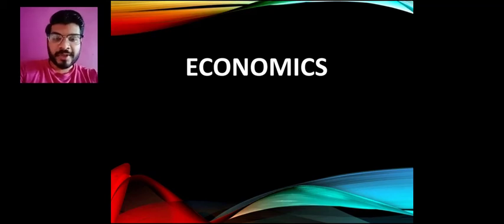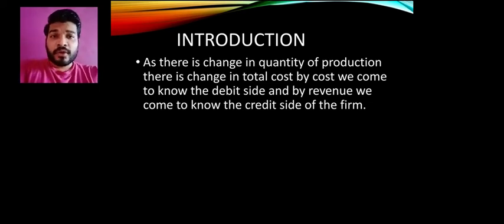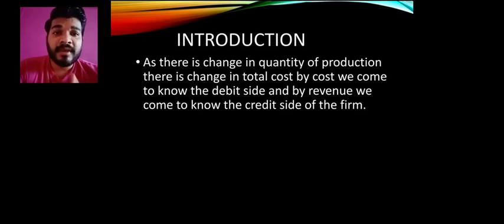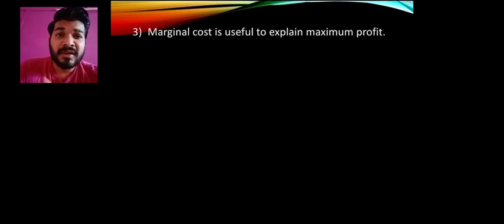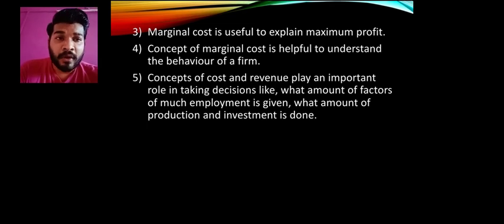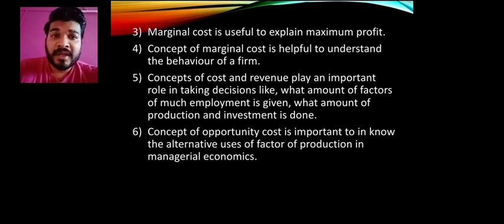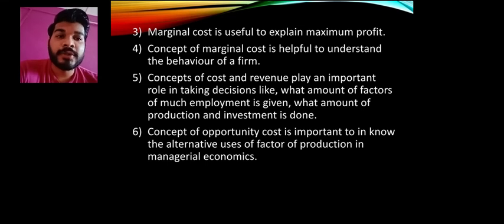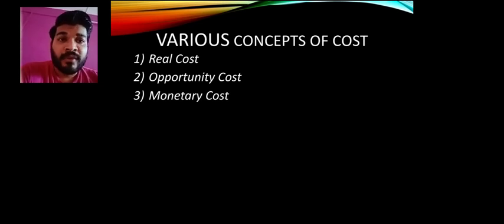GSEB XI ECONOMICS CH-05 COST OF PRODUCTION AND CONCEPT OF REVENUE LECTURE 01 INTRODUCTION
GSEB 11TH ECONOMICS CH-5#COST OF PRODUCTION#
Introduction to chapter 5 Cost of Production and concept of Revenue